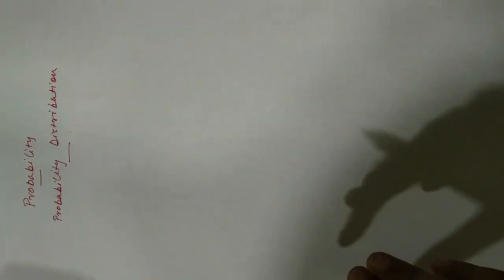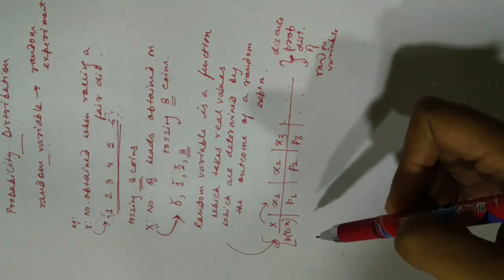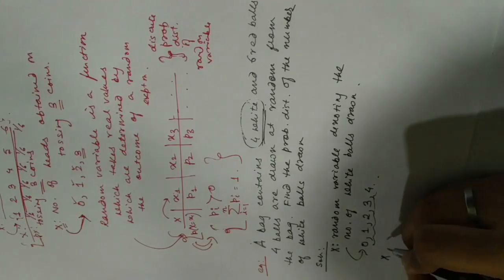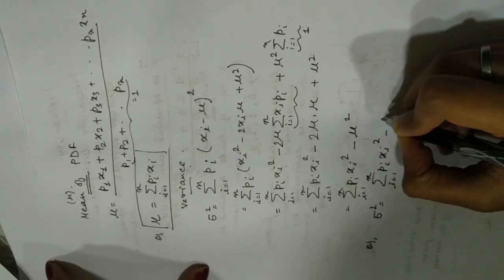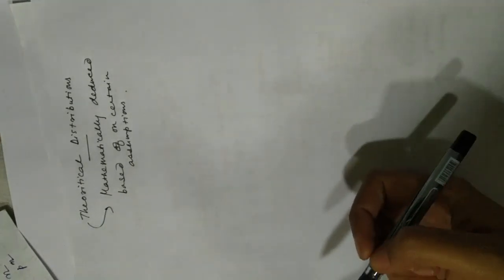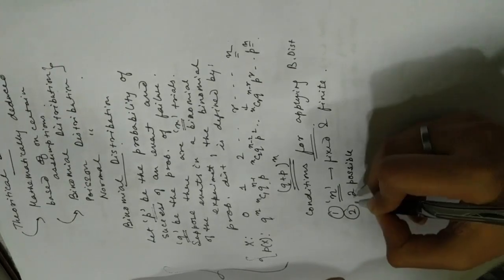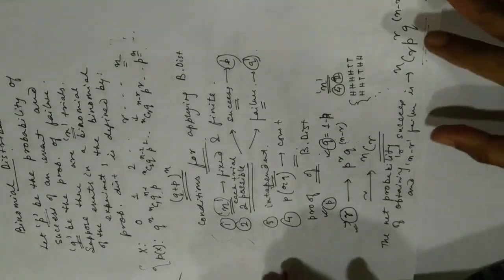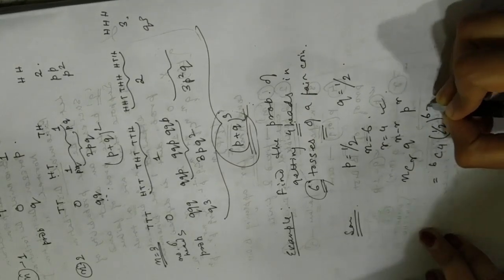Lecture 1-Probability Distribution